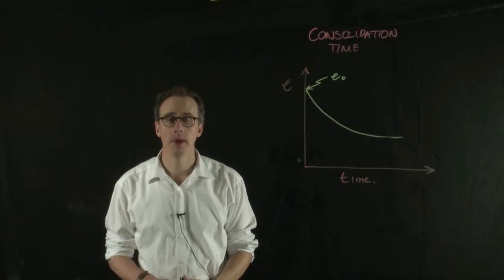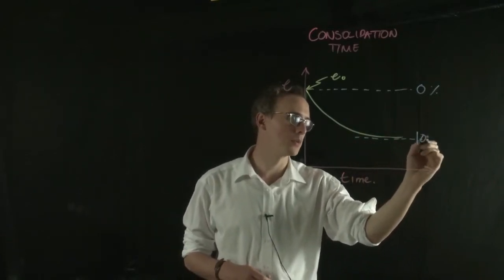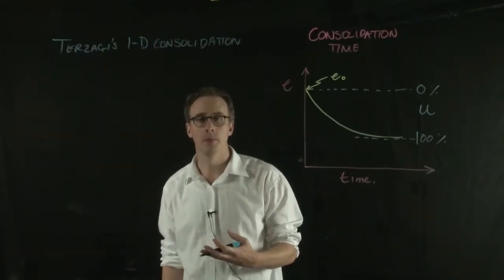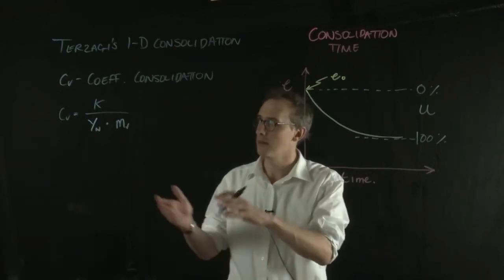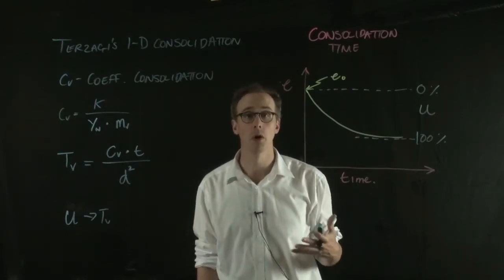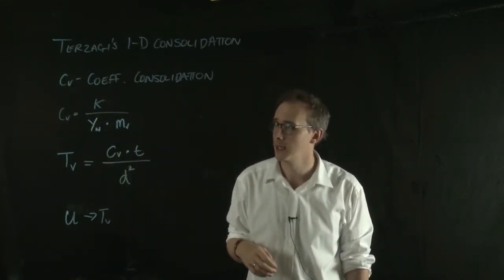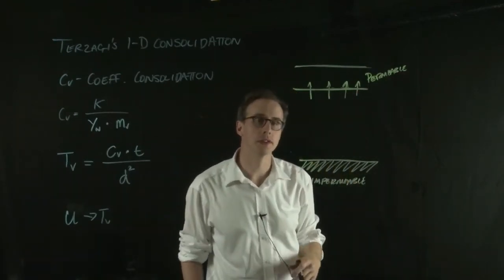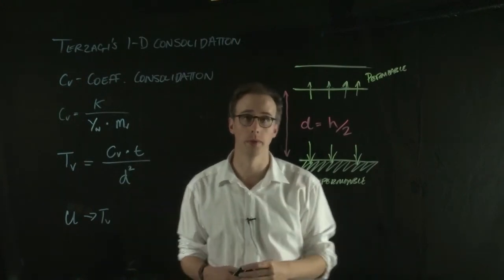Consolidation time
How long will it take for a soil to consolidate?